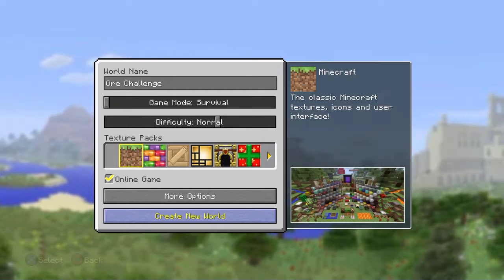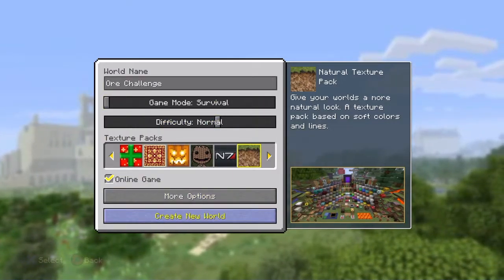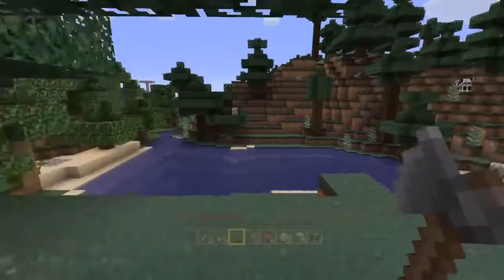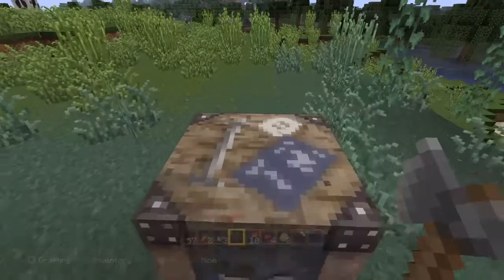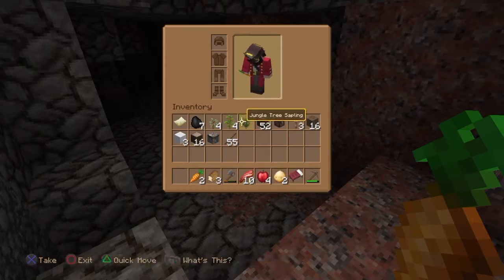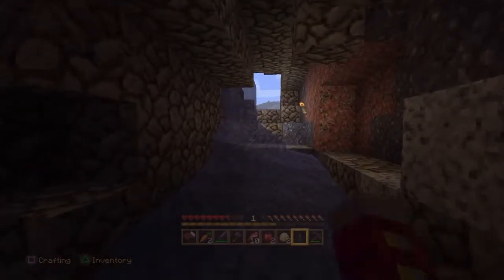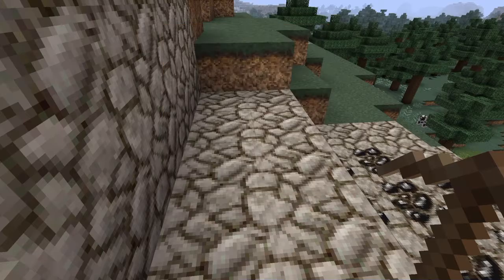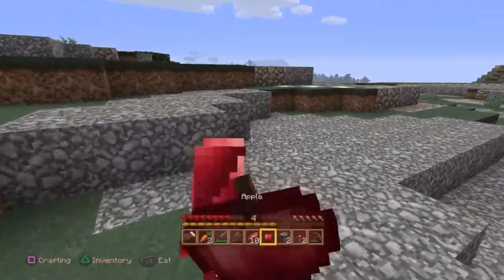MINECRAFT PS4 ORE CHALLENGE Part 1 - Find Me A Cave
Welcome to to a new Minecraft Challenge. In this video I start the ore challenge and, just like Pokemon, I need to collect them all. However, we have some trouble finding a cave.